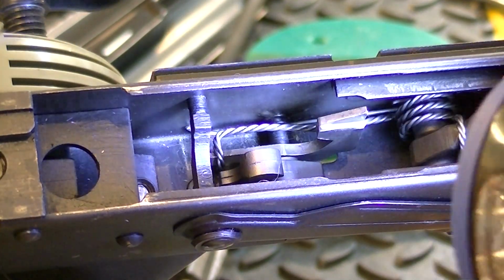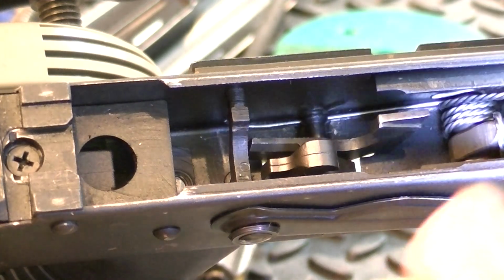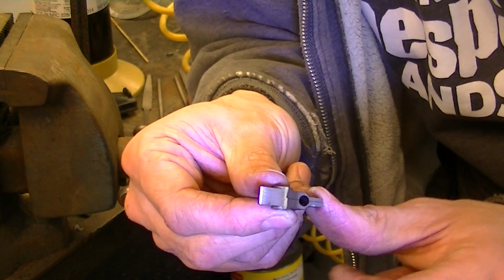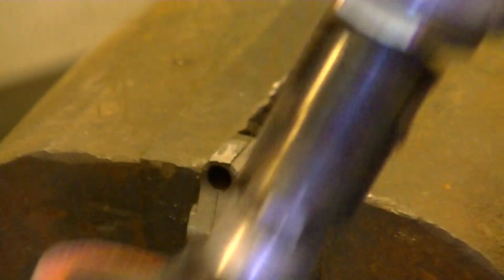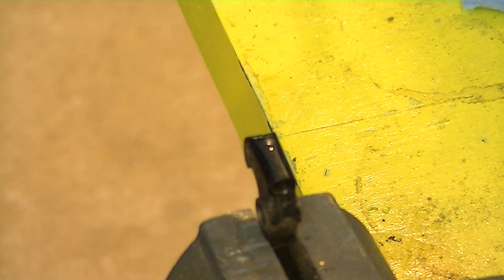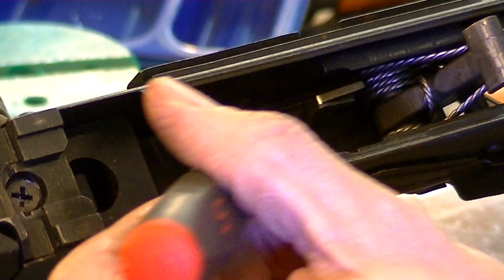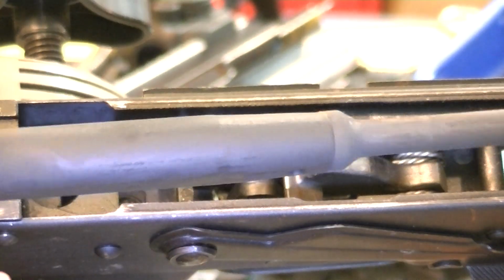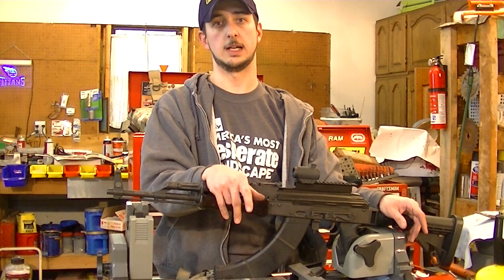AK-47 Trigger Slap Removal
Certain AK variants and combinations of trigger components can experience what is referred to as "trigger slap". This is where the trigger actually "slaps" your finger as the bolt runs during firing.  This video shows why this happens and how to stop it.